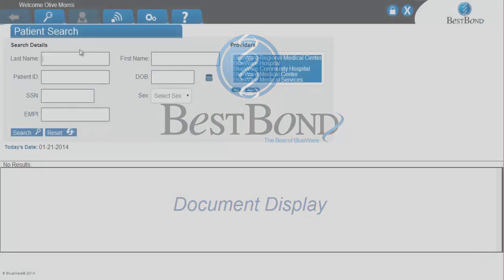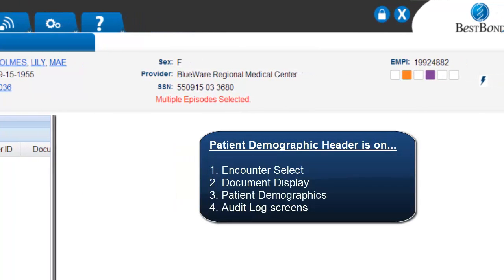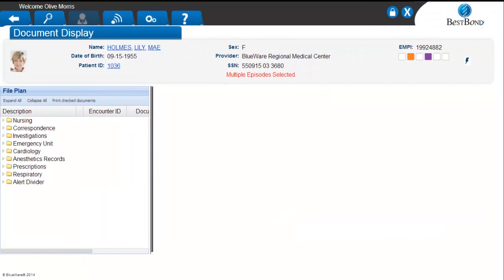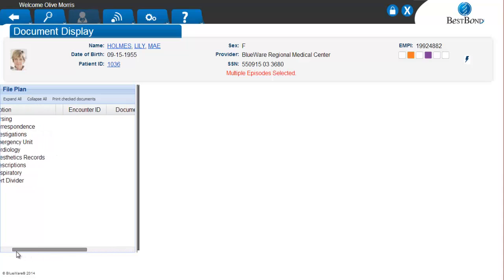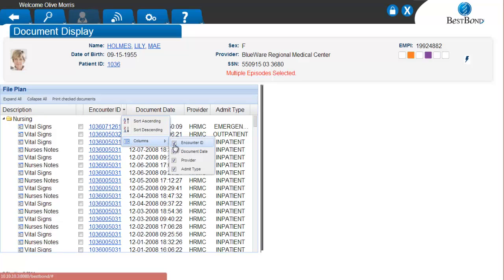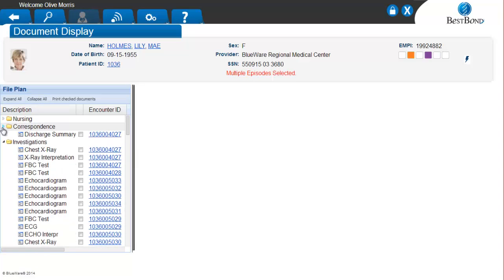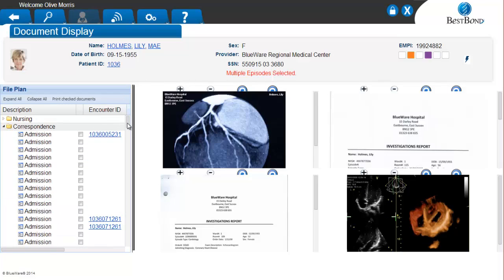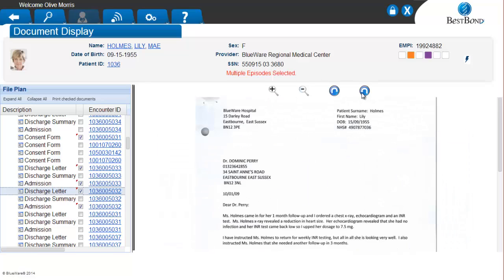#7 BlueWare BestBond - Document Display